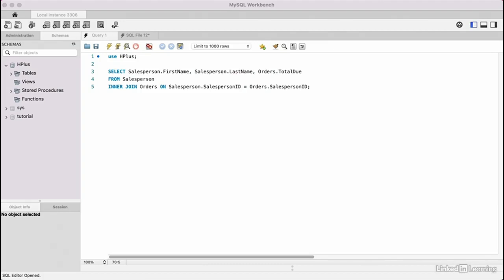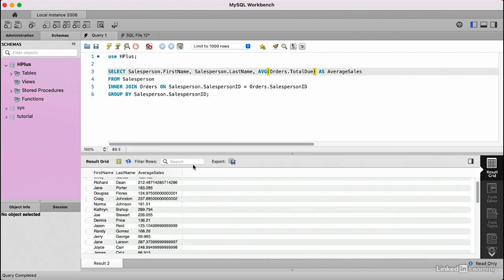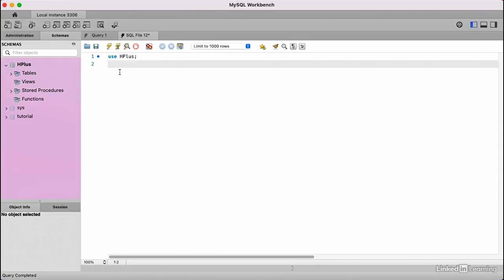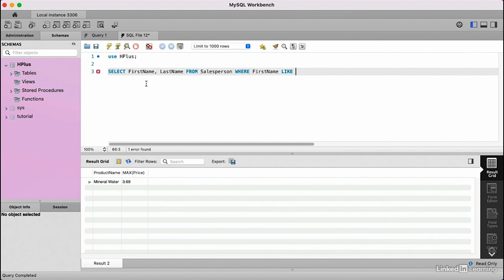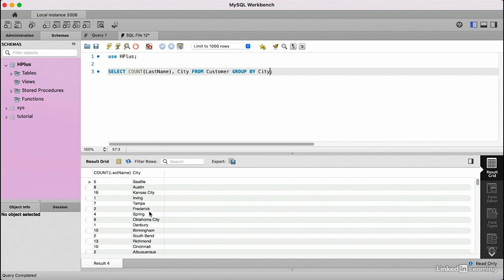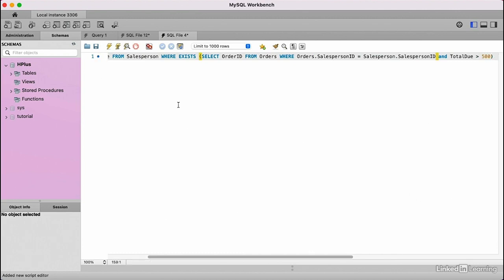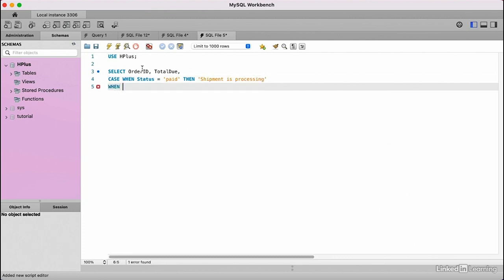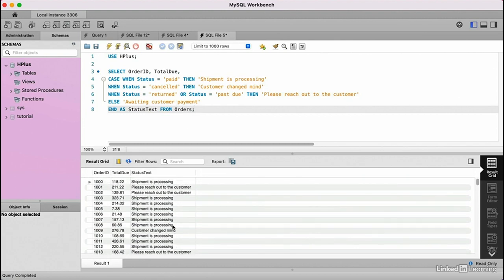query sort filter and modify data